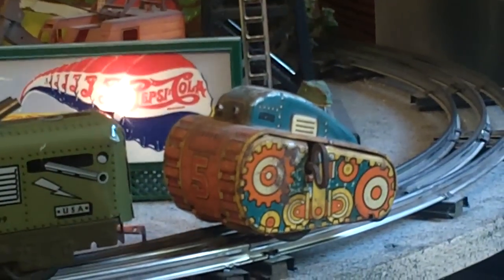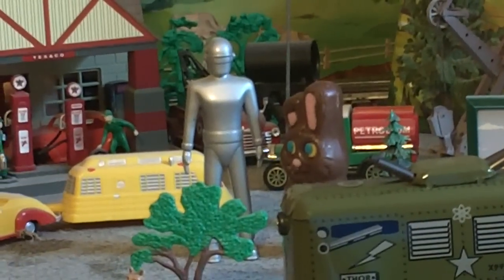Marx Thor Army Train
I am still in shock due to what someone paid for one of these on Ebay!